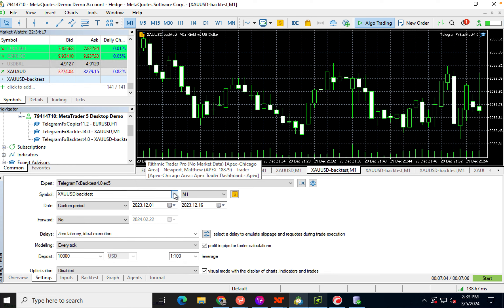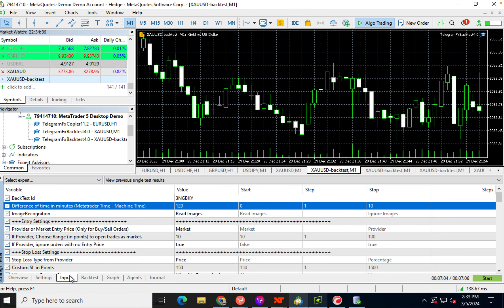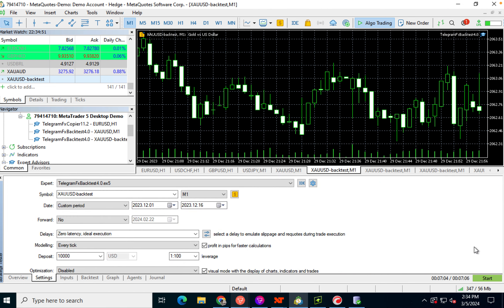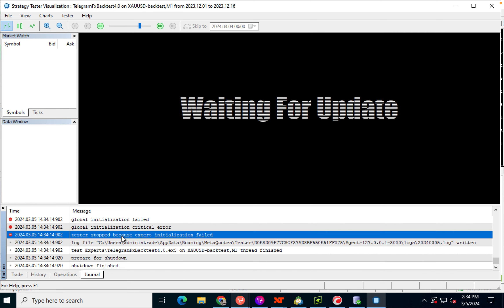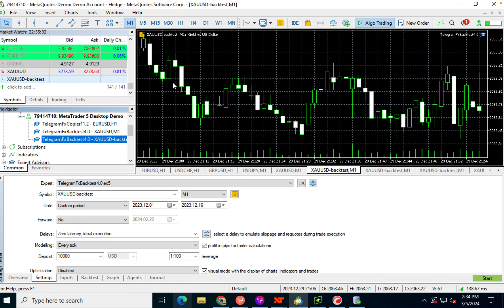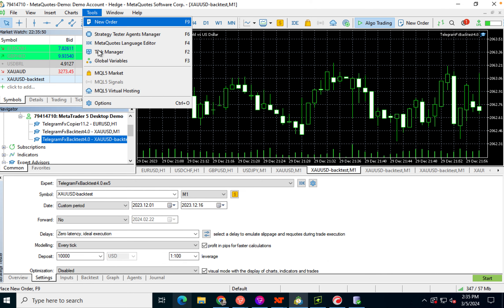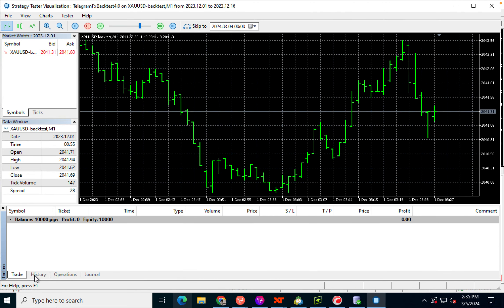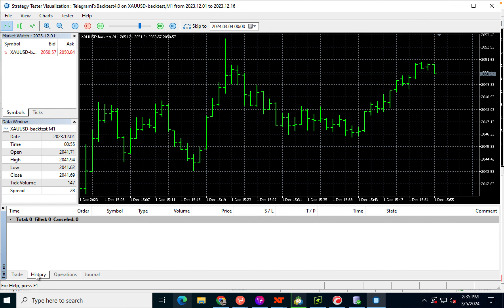Solve MetaTrader 5 Global Initialization Error or Oninit Error with TelegramFXBacktest Software